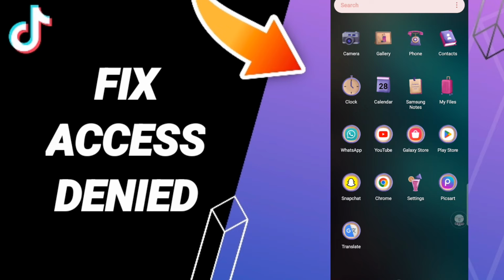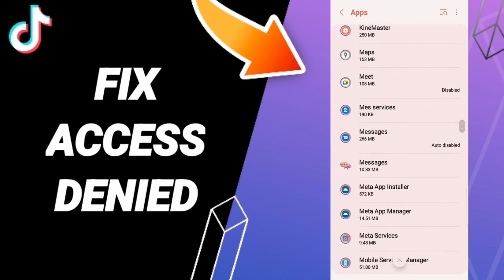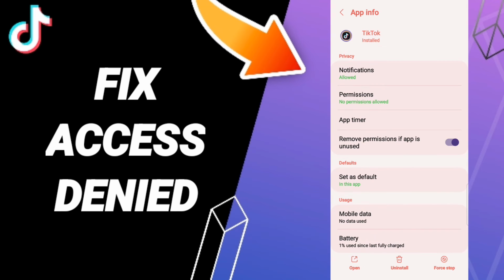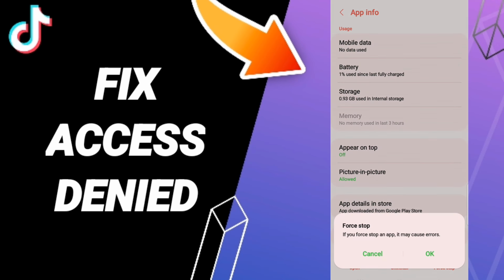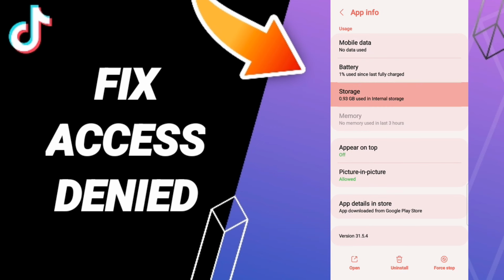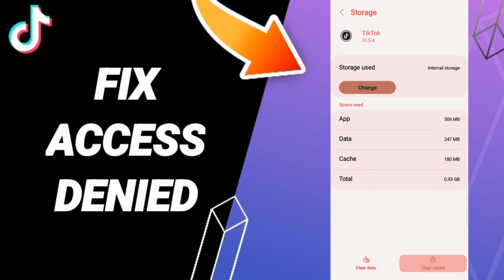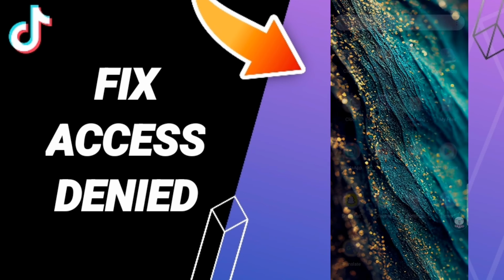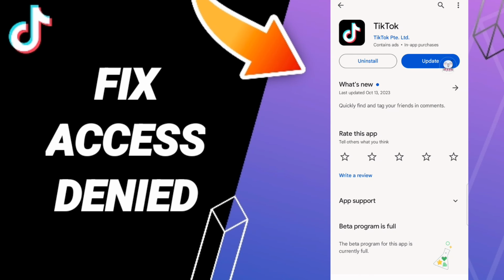How To Fix Access Denied On TikTok App 2023